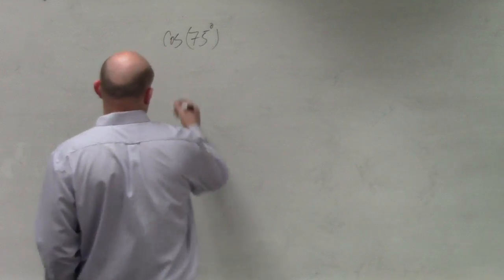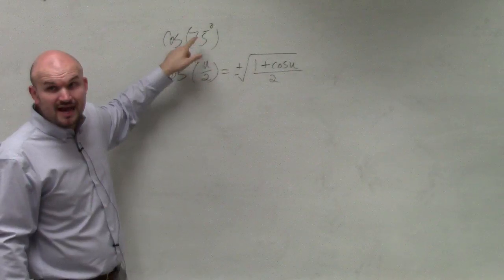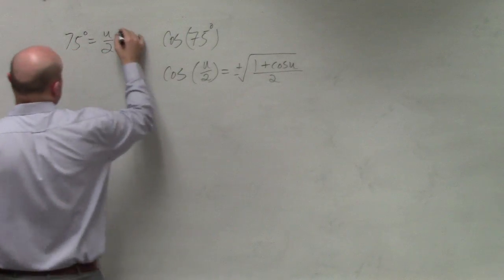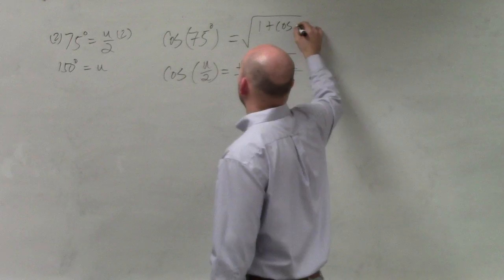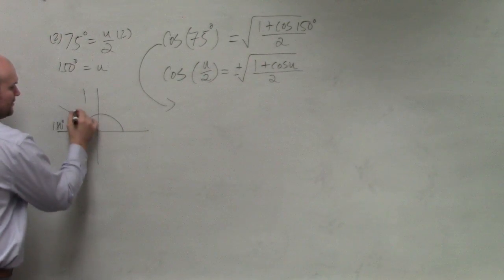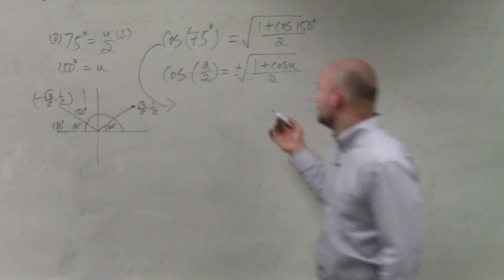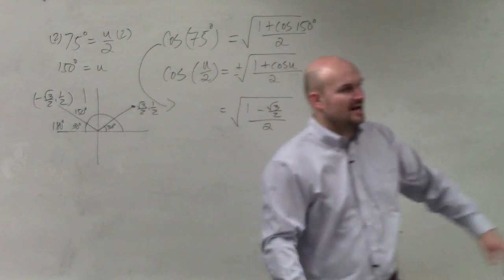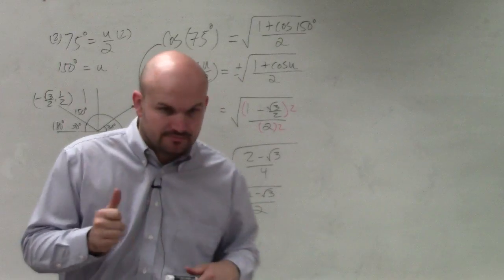Evaluate the half angle formula for cosine